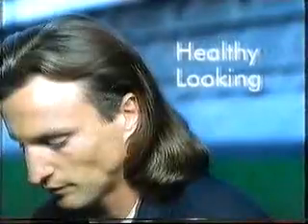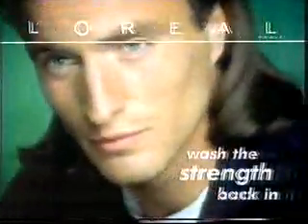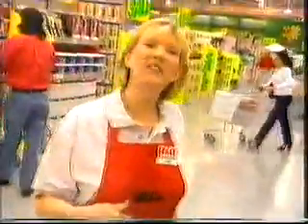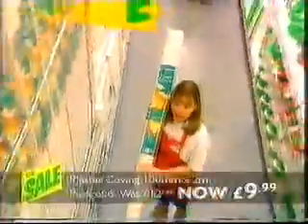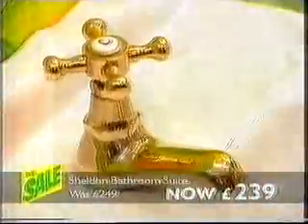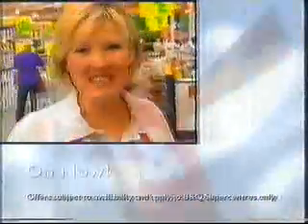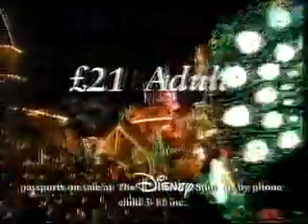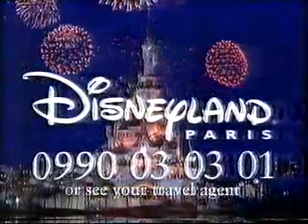LWT Adverts 1998 (14)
Adverts for Volkswagen, L'Oreal, Heathrow Express, B & Q, Burger King, Disneyland Paris, Argos, Maybelline.